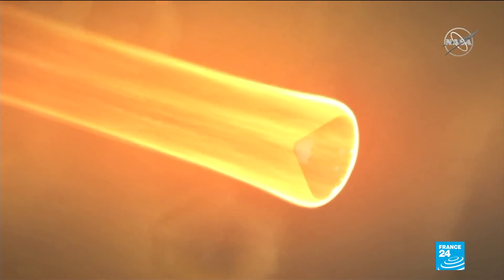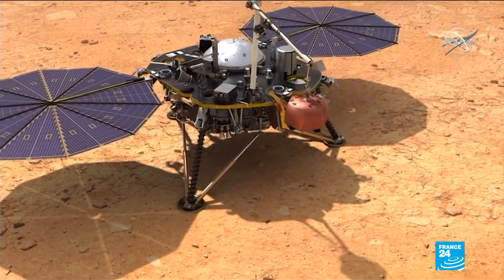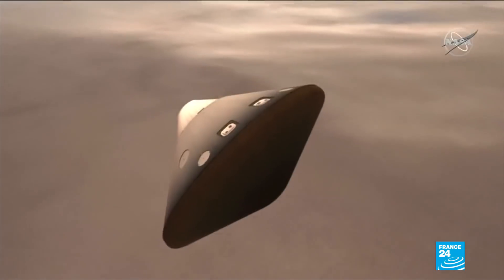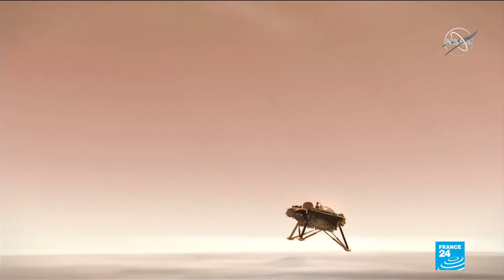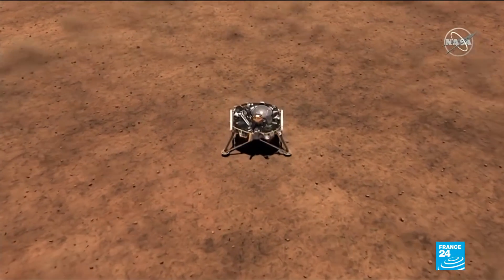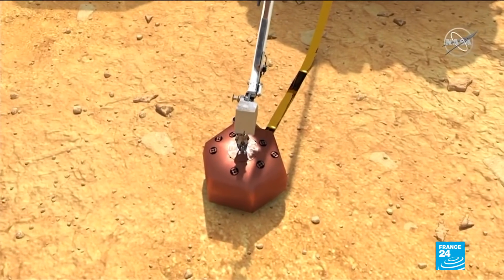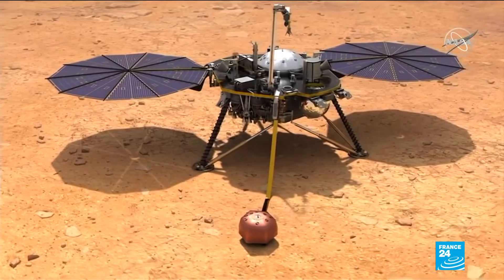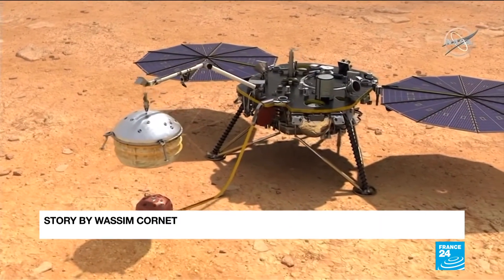Mars Insight: Will the spacecraft survive what NASA scientists call "its seven minutes of terror"?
Mars Insight Mission: Will the spacecraft survive what NASA scientists call "the seven minutes of terror"?